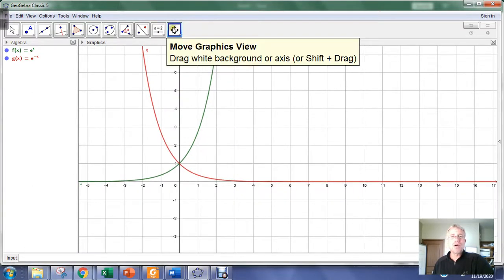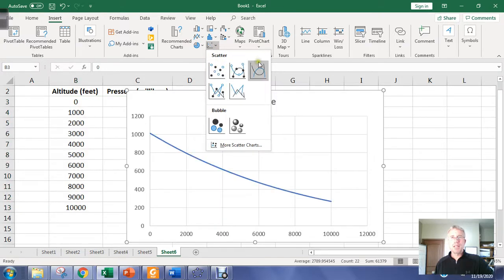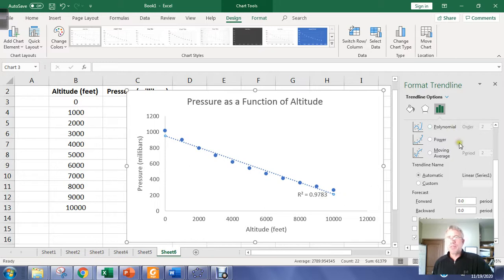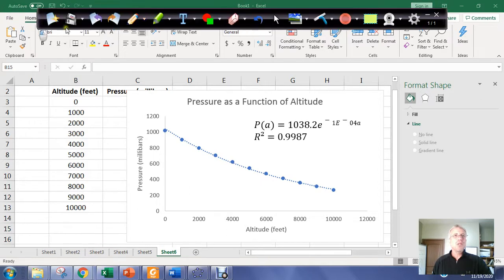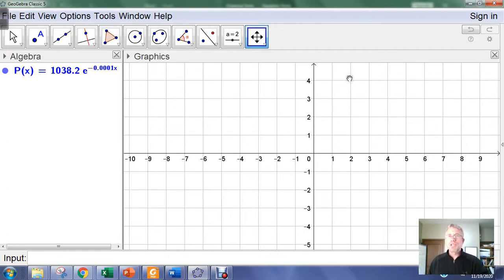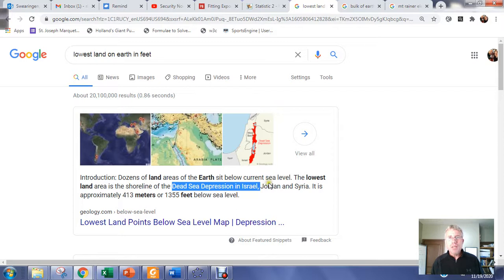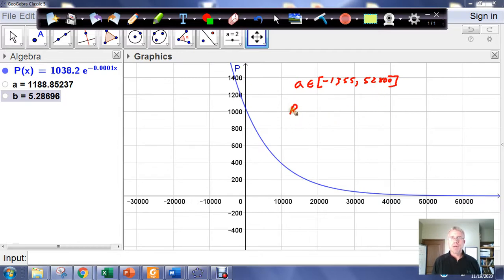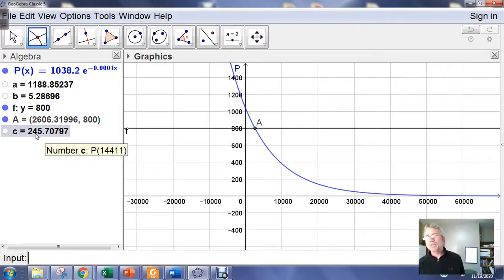Exponential Regression Models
In this video, we use Excel to create an exponential regression model for air pressure as a function of altitude. When the explore and make predictions with the model using GeoGebra and discuss a possible domain and range for the model.